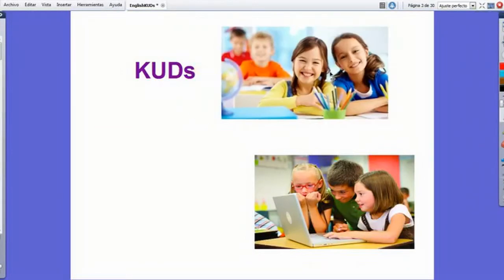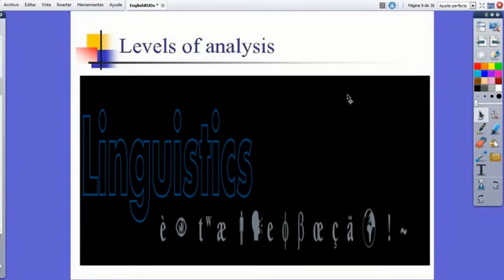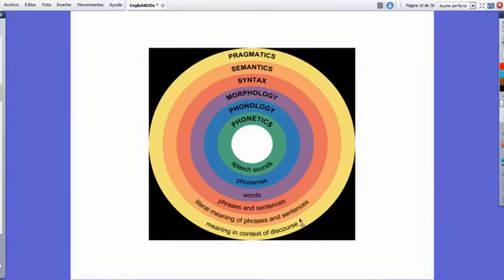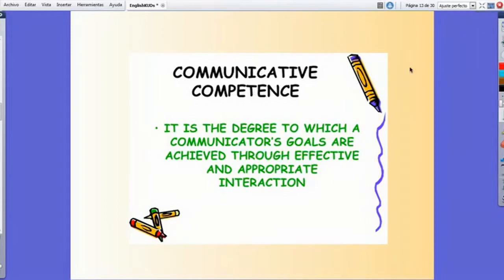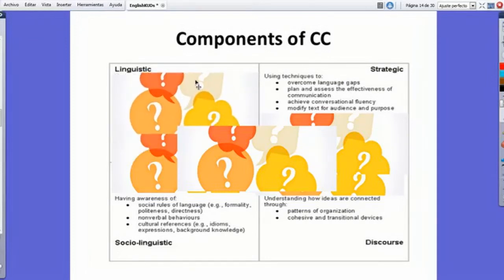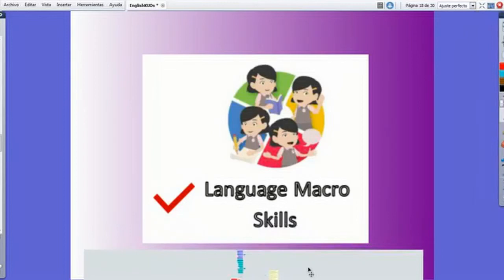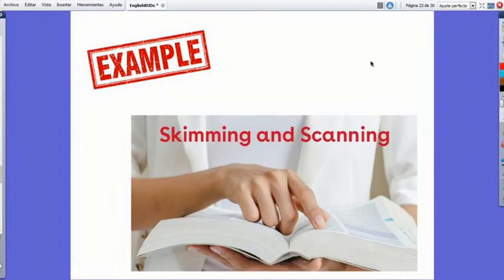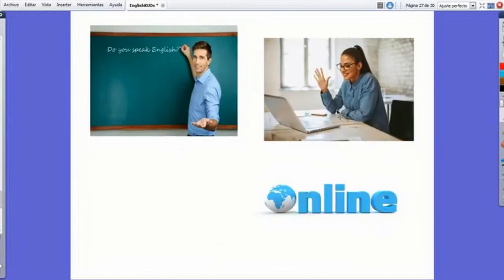VideoCIIEKUDsMovieMaker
Alicia Laucirica, capacitadora ETR (Equipo Técnico Regional) de los CIIEs (Centros de Capacitación, Información e Investigación) de Rauch (Región Educativa17) y Lanús (Región Educativa 2) explica qué se debería enseñar en inglés, tanto de manera presencial como en línea.